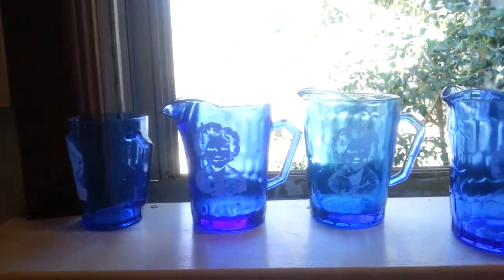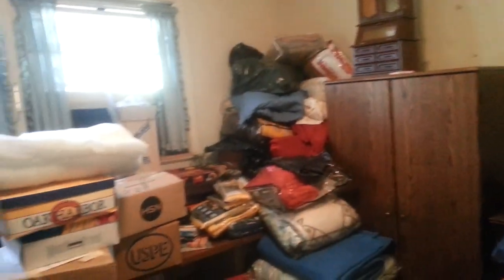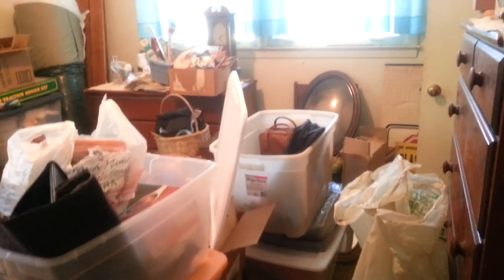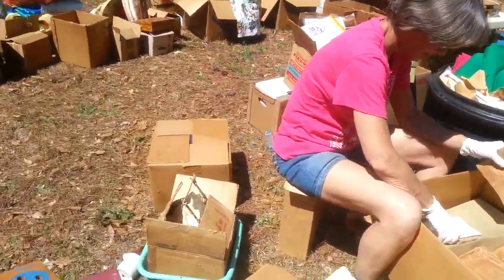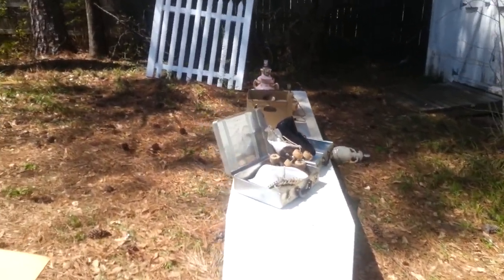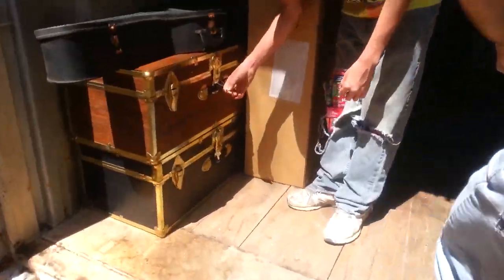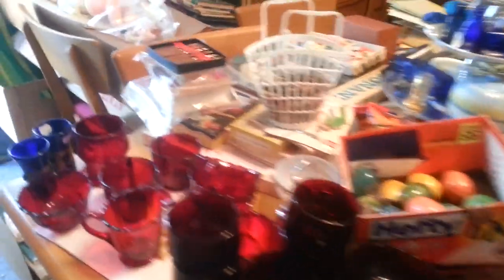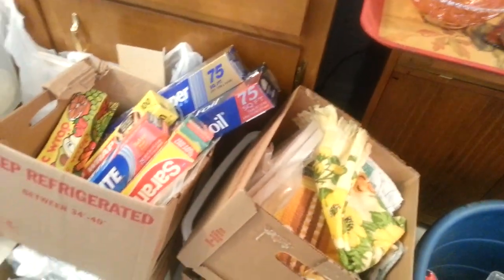Delores Loefer Extreme Collecting /Hoarding Sale.